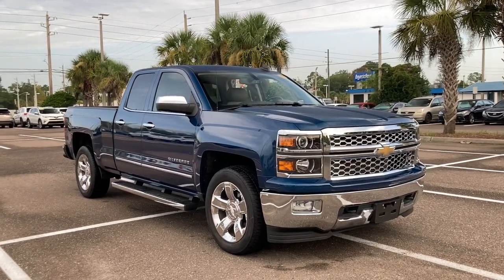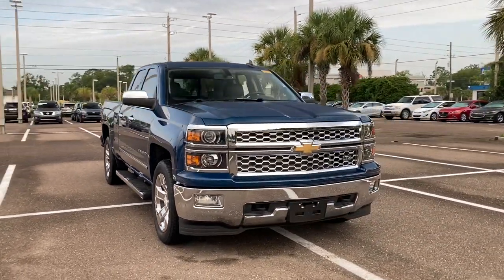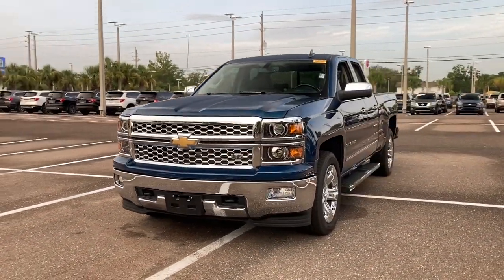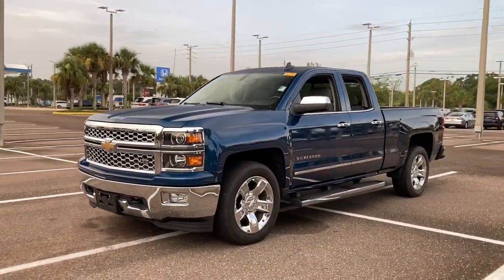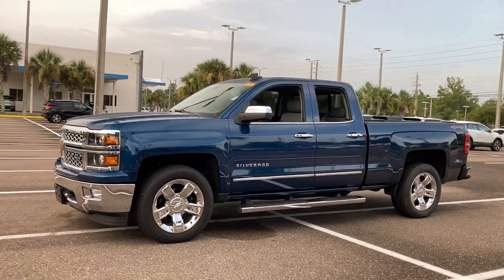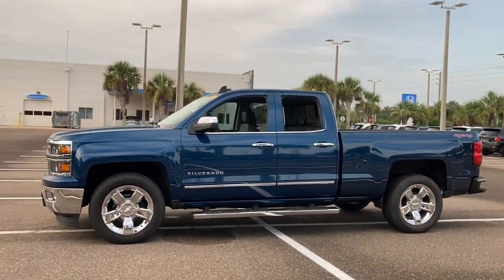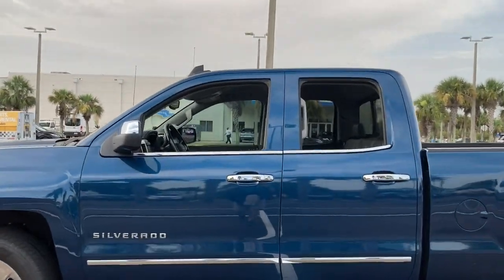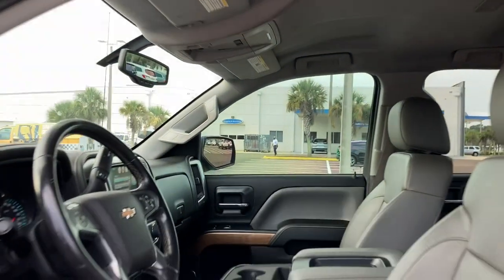2015 Chevrolet Silverado_1500 Jacksonville, Orange Park, St. Augustine, Gainesville, Nocatee FL FZ17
Deep Ocean Blue Metallic Used 2015 Chevrolet Silverado_1500 available in Jacksonville, Florida at Duval Honda. Servicing the Orange Park, St. Augustine, Gainesville, Nocatee area.

Duval Honda
1325 Cassat Avenue

This 2015 Chevrolet Silverado 1500 LTZ in Deep Ocean Blue Metallic features Preferred Equipment Group 1LZ (110-Volt AC Power Outlet 150 Amp Alternator 4.2 Diagonal Color Display Driver Info Center 6 Speaker Audio System Auto-Dimming Inside Rear-View Mirror Auxiliary External Transmission Oil Cooler Bluetooth For Phone Chrome Bodyside Moldings Chrome Cap Power-Adjustable Heated Outside Mirrors Chrome Door Handles Chrome Grille w/Chrome Surround Chrome Mirror Caps Color-Keyed Carpeting w/Rubberized Vinyl Floor Mats Deep-Tinted Glass Driver & Front Passenger Illuminated Vanity Mirrors Dual-Zone Automatic Climate Control Electric Rear-Window Defogger EZ Lift & Lower Tailgate Front Chrome Bumper Front Halogen Fog Lamps Heavy-Duty Rear Locking Differential Leather Wrapped Steering Wheel w/Cruise Controls Manual Tilt/Telescoping Steering Column OnStar 6 Months Directions & Connections Plan OnStar w/4G LTE Power Sliding Rear Window w/Defogger Power Windows w/Driver Express Up Rear 60/40 Folding Bench Seat (Folds Up) Rear Chrome Bumper Rear Vision Camera w/Dynamic Guide Lines Rear Wheelhouse Liners Remote Keyless Entry Remote Vehicle Starter System Single Slot CD/MP3 Player Steering Wheel Audio Controls Theft Deterrent System (Unauthorized Entry) and Universal Home Remote) Sport (Wheels: 20 x 9 Chrome) Trailering Equipment 3.08 Rear Axle Ratio 3.42 Rear Axle Ratio 40/20/40 Front Split Bench Seat 4-Wheel Disc Brakes 6 Speakers ABS brakes Air Conditioning Alloy wheels AM/FM radio: SiriusXM Auto-dimming door mirrors Auto-dimming Rear-View mirror Automatic temperature control Bodyside moldings Bose Speaker System Brake assist Bumpers: chrome CD player Compass Delay-off headlights Driver door bin Driver vanity mirror Dual front impact airbags Dual front side impact airbags Electronic Stability Control Emergency communication system: OnStar Directions & Connections Exterior Parking Camera Rear Front anti-roll bar Front Center Armrest w/Storage Front dual zone A/C Front fog lights Front License Plate Kit Front reading lights Front wheel independent suspension Fully automatic headlights Garage door transmitter Heated door mirrors Heated Driver & Front Passenger Seats Heated front seats Heavy Duty Suspension Illuminated entry Integrated Trailer Brake Controller Leather Appointed Seat Trim Low tire pressure warning Memory seat Occupant sensing airbag Outside temperature display Overhead airbag Overhead console Panic alarm Passenger door bin Passenger vanity mirror Power door mirrors Power driver seat Power passenger seat Power steering Power windows Premium audio system: Chevrolet MyLink Radio data system Radio: AM/FM 8 Diagonal Color Touch Screen Rear reading lights Rear step bumper Rear window defroster Remote keyless entry Security system SiriusXM Satellite Radio Speed control Speed-sensing steering Split folding rear seat Steering wheel mounted audio controls Tachometer Telescoping steering wheel Tilt steering wheel Traction control Trip computer Turn signal indicator mirrors Variably intermittent wipers Voltmeter and Wheels: 18 x 8.5 Bright-Machined Aluminum: **LOCAL TRADE** **ONE OWNER NEVER A RENTAL** **BACK-UP CAMERA **NON SMOKER** **BLUETOOTH HANDS FREE **LEATHER **CAR WASHES FOR LIFE ** 5 DAY MONEY BACK GUARANTEE **1ST OIL CHANGE FREE **COMMISSION FREE SALES PEOPLE. 4WD LTZ 1LZ Odometer is 22092 miles below market average! At Duval we want you to have confidence in buying an used vehicle. That is why we offer our Duval REAL DEAL No Bills for the Basics. This is a 3 Month Protection that includes 3 months of tire replacement / repair 3 months battery replacement 3 months brake replacement / repair and 3 months of light bulb replacement. Our 90 Day preowned car protection also includes A/C and we also offer a 48 Hour / 300 mile Return Policy. Buy Preowned with Confidence at Duval Honda. Prices are pl